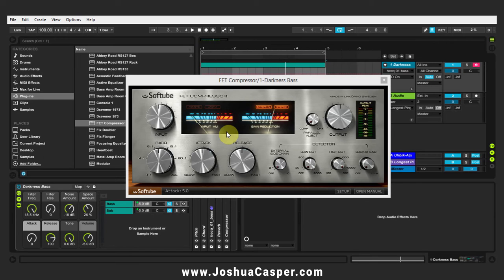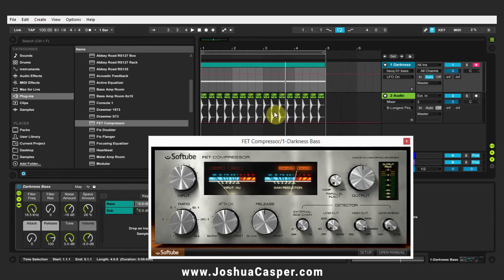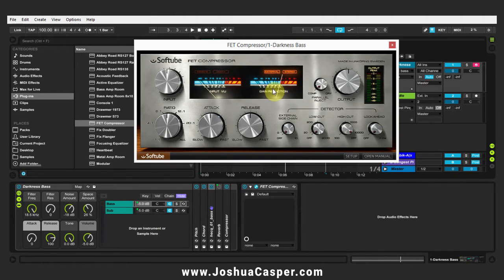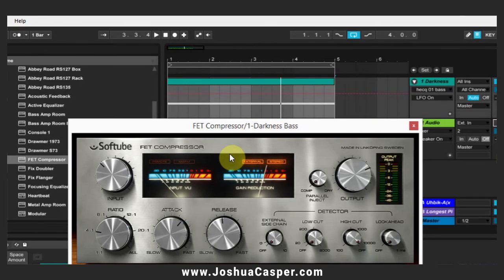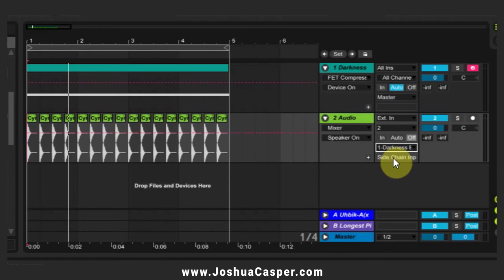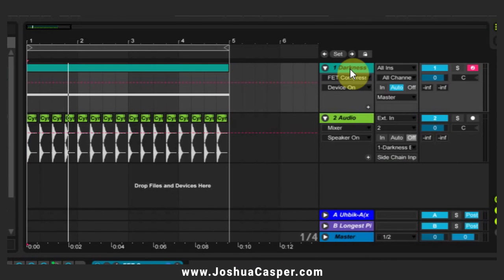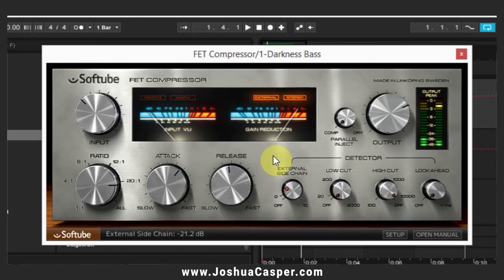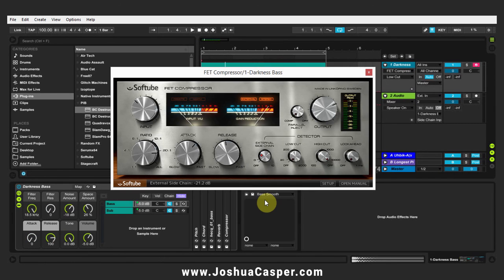Ableton Tutorial: FET Compressor External Side Chain Set Up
This is a short tutorial on how to set up external side chain compression for Softube's FET Compressor!

I am doing it in Ableton Live, but these techniques can be applied to any other DAW.

Get the FET Compressor -- PIB/FETCompressor

*full written tutorial & release notes below

Written Tutorial

Drop the FET Compressor onto which ever track you would like it to compress. Then add a second track with what ever sound source you would like to trigger the side chain.

NOTE: What ever channel you choose to use as the side chain trigger will be automatically muted. So, if it is a part of the overall song itself, you should duplicate it.

On the side chain trigger track you need to route the output to the channel containing the FET Compressor. In Ableton Live you do that by clicking the Output Type drop down menu.

Output Source / Output Channel Drop Down Menus in Ableton Live

If there is only one device that accepts a side chain source, in this case the FET Compressor, than the second drop down, the Output Channel, will automatically select the FET. If there is more than one device that can handle the source you will need to manually choose the FET.

It will be labeled "Side Chain Input X-FET Compressor". The X will be the number of the channel.

Once you have that selected you will need to leave the side chain source channel activated, though you won' be able to hear anything.

Now you can go and start getting that sweet sweet FET Compression dialed in for your track!

There are a couple other features to be aware of in the Side Chain compressor section of the compressor itself.

FET Compressor by Softube
The detector area controls the amount of side chaining to apply to the signal. The Low Cut & High Cut will adjust which frequencies of the side chain source to use for the side chain processing.

Then there is the lookahead. This is useful if your side chain source has immediate peaks at or around 0 dB. It allows the compressor to see those and adjust itself before the actual time it is supposed to do the work.

Release Notes for the FET Compressor

The FET Compressor is an impressively faithful modeling of one of the most iconic compressors of all time. FET Compressor is loved for its aggressiveness and its tendency to add some tasty distortion to the sound source when driven hard. This compressor loves to be slammed and abused. But few things are so good they can't be improved, so we added a couple of nice features that makes it even more flexible than the hardware original.

In general, the FET Compressor can be used for deeper gain reduction than you would normally use with any compressor. The reason is that even at extreme settings, the FET Compressor shows no trace of the pinched sound many other compressors make when you push them hard. This ability for strict gain control is not least useful on lead vocal tracks that need to be kept in the listener's face. The distortion also adds a nice grit to the voice, highly useable in rock mixes but in no way limited to that.

Another common use for the FET is in drum mixing, where many engineers use it on room microphones, overheads or across the entire drum buss. Used this way, the FET Compressor has a way of bringing out a large, explosive sound in the Led Zeppelin vein. This is also an application where parallel compression is a useful technique, so we added the Parallel Inject control to facilitate this. To reduce kick drum pumping or let the bass guitar's low end bloom, use the side chain filter.

But there are still many more uses for the FET. Bass, acoustic guitars, pianos - bring out some edge or use the compressor's fastest attack setting to round off any transients.

Features:

Sweet input and output stage distortion.
Super fast attack time (just like the original)
Lookahead (in case you don't find the original's attack time fast enough)
Modeled "All buttons in" mode
Continuous ratio (even between 20:1 and ALL) - but if you want the fixed ratios of the original, just click the ratio labels around the knob.
Parallel compression.
Detector low and high cut filters
External side chain
Stereo with synchronized gain reduction
Very CPU friendly
Meticiously modeled analog compressor. Each single stage of the analog unit has been modeled separately to achieve the exact sound and behavior of the original analog unit